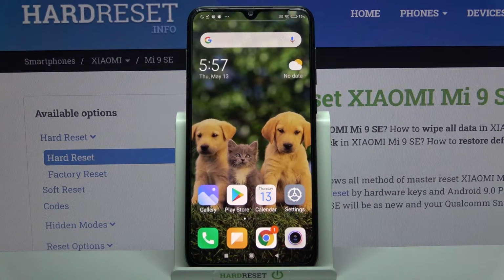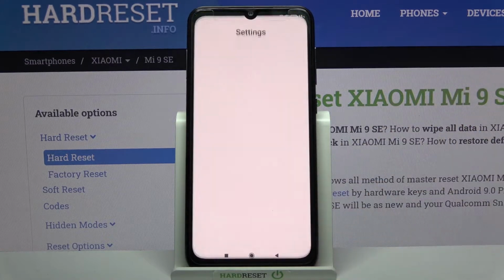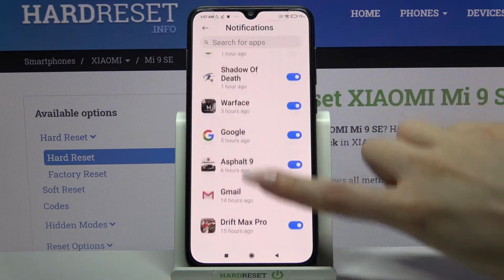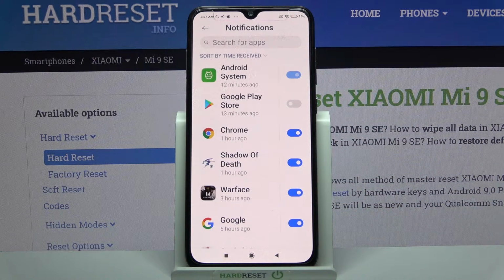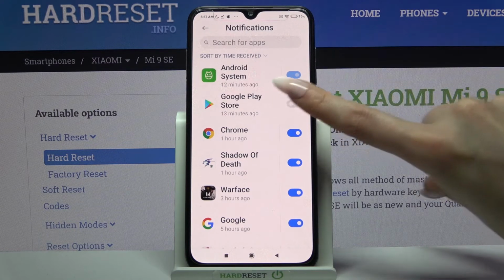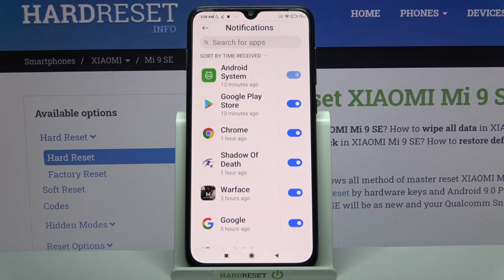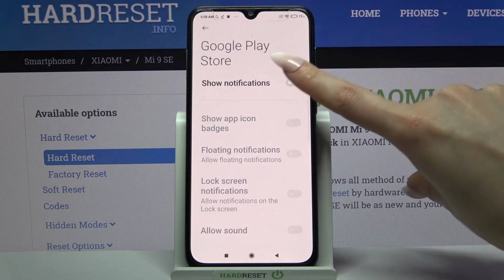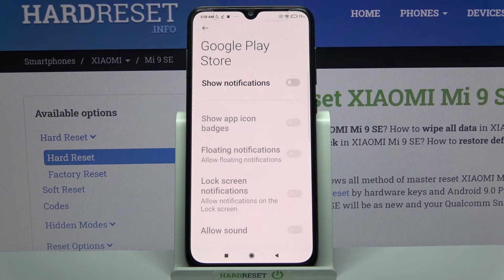How to Manage Notifications on XIAOMI Mi 9 SE – Customize Notifications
Today we want to teach you how to manage notifications in XIAOMI Mi 9 SE. If you want to learn how to enable and disable notifications for individual apps in XIAOMI Mi 9 SE, stay here. If you have noticed that you are not receiving notifications from your favourite applications, it may change thanks to us, so if you want to be up to date, watch the attached video carefully.

How to manage notification in XIAOMI Mi 9 SE? How to customize notifications in XIAOMI Mi 9 SE? How to disable apps notifications in XIAOMI Mi 9 SE? How to turn off apps notifications in XIAOMI Mi 9 SE? How to turn on notifications in XIAOMI Mi 9 SE? How to turn on notifications in XIAOMI Mi 9 SE? How to enable notifications in XIAOMI Mi 9 SE? How to disable notifications in XIAOMI Mi 9 SE?